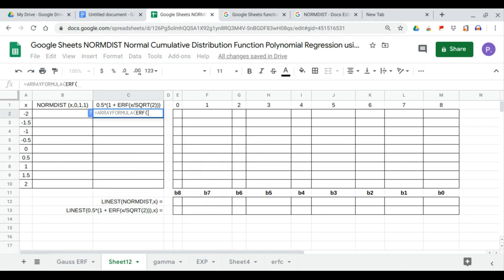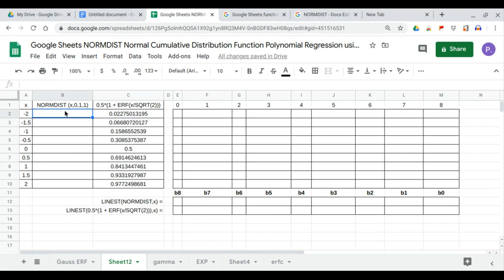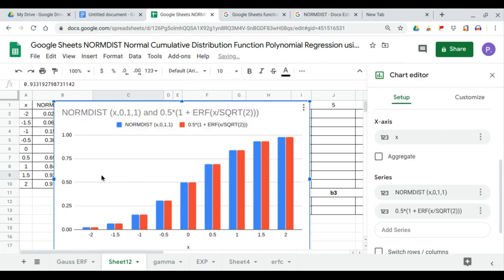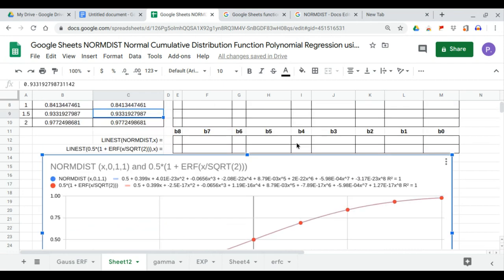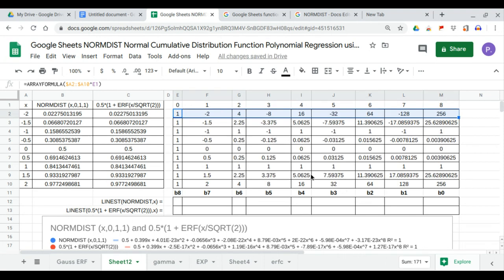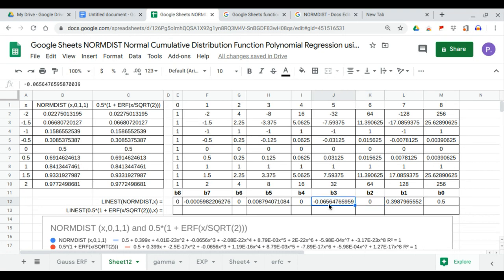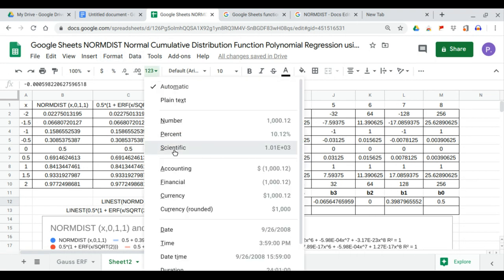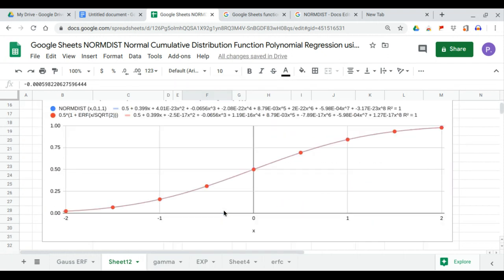Google Sheets NORMDIST Normal Cumulative Distribution Function Polynomial Regression using ERF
This video Google Sheets NORMDIST Normal Cumulative Distribution Function and ERF function and their Polynomial Regression using LINEST